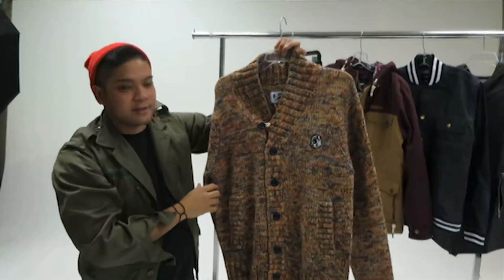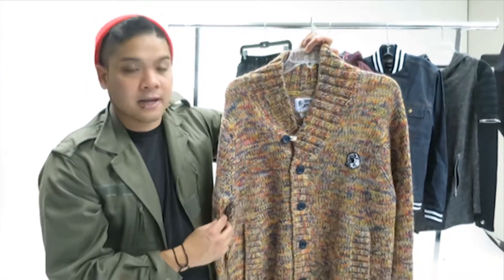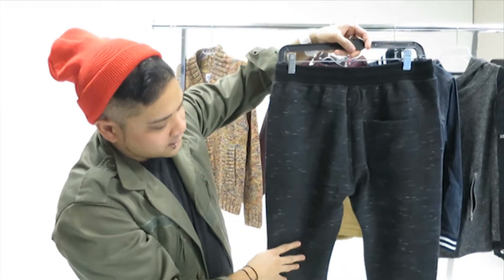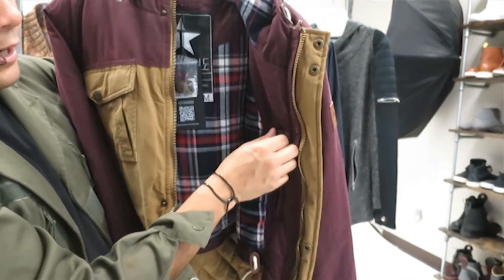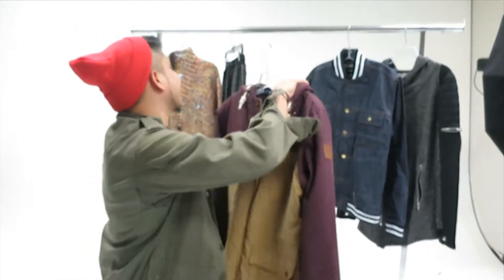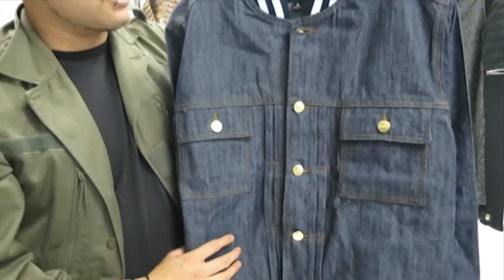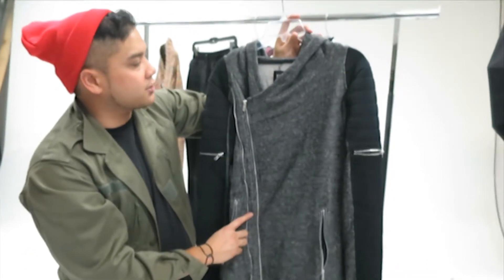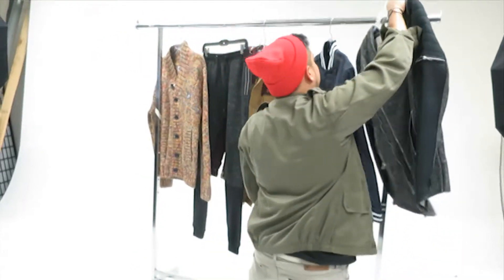HOLIDAY WINTER 2015 CLOTHING PICK-UPS BBC, TWO ANGLE, DIAMOND, BLACK CAVIAR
Fashion picks by: BBC, TWO ANGLE, DIAMOND, BLACK CAVIAR. Happy Holidays!!

Want to start a fashion brand or clothing line? Let clothing brand mentor Jon Phenom help.

I offer consultation/ brand coaching for start-ups.
 +Design +Brand Strategy +Production +Streamlining

I love speaking at events or hosting panels.